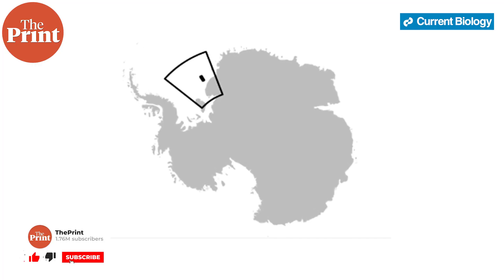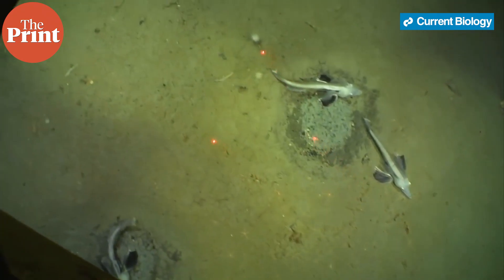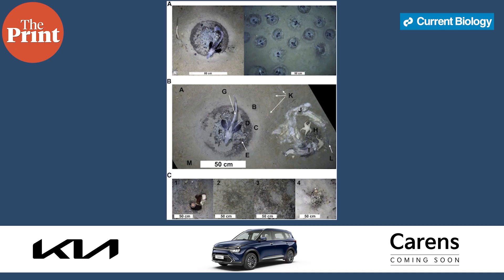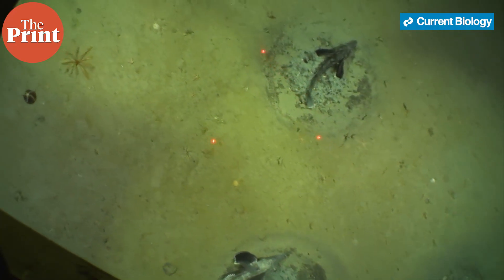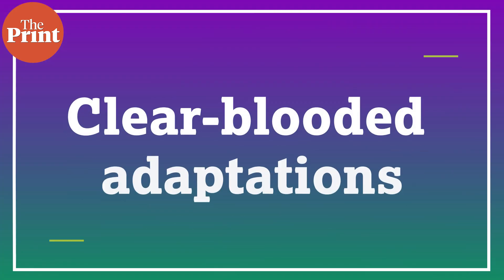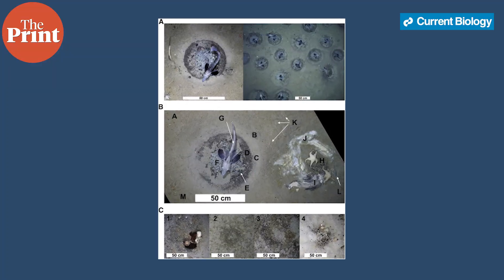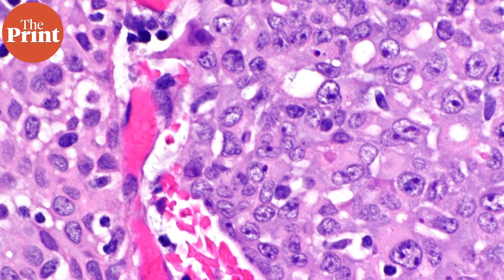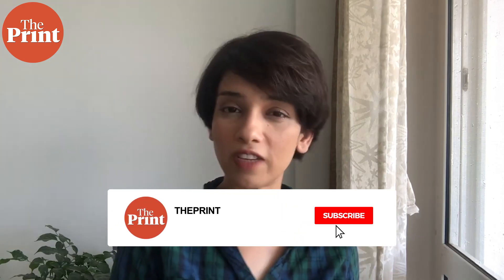Largest fish colony with 60 million nests discovered under the Antarctic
Researchers operating the German research vessel Polarstern have documented the largest ever fish colony in the world on the Antarctic floor. Images of 60 million icefish nests were captured, making up he largest observation of a previously undocumented ecosystem. ThePrint’s Sandhya Ramesh explains.